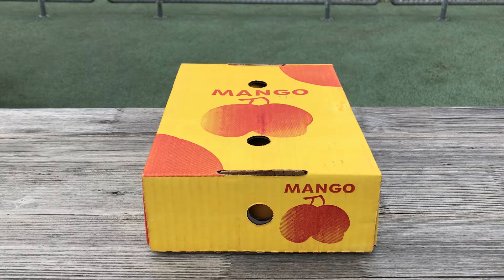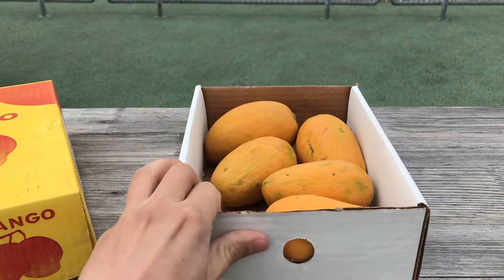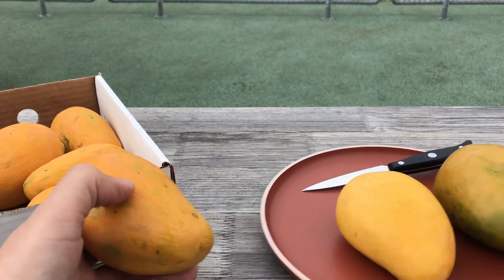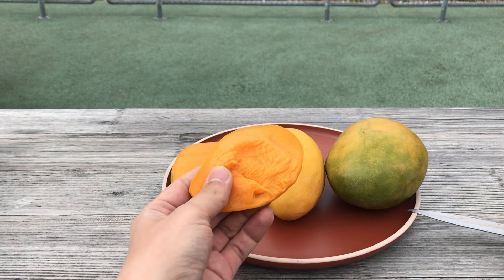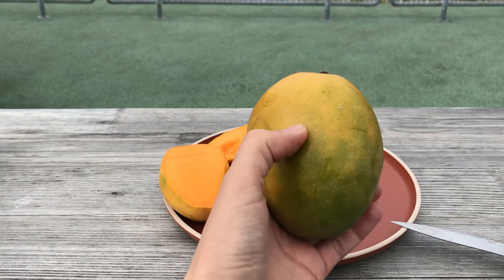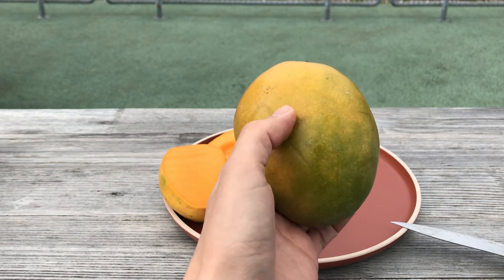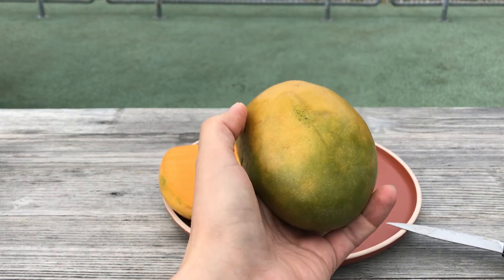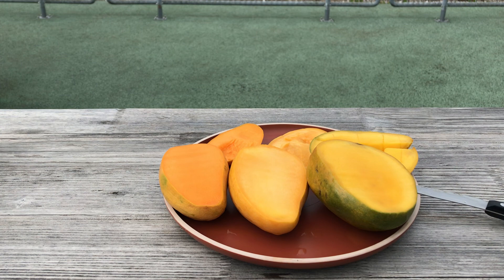Mingolo, Badami, and Kent mango [Mangifera indica]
Mingolo: sweet and fibrous
Badami: sour and mild